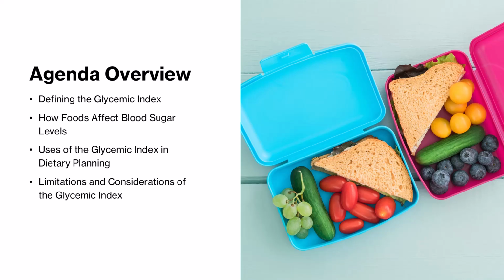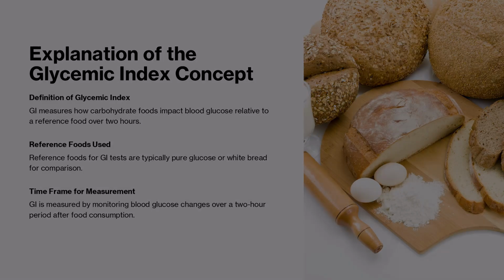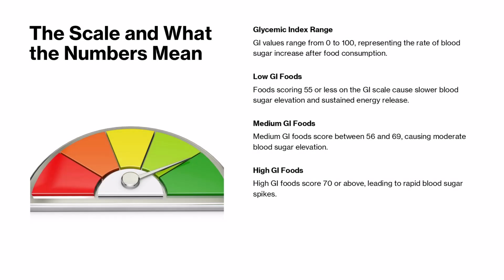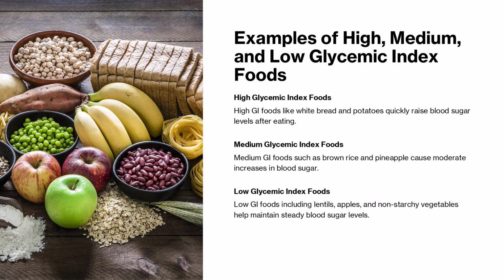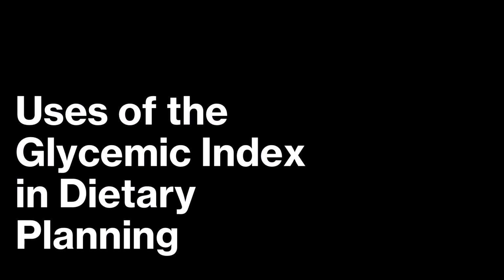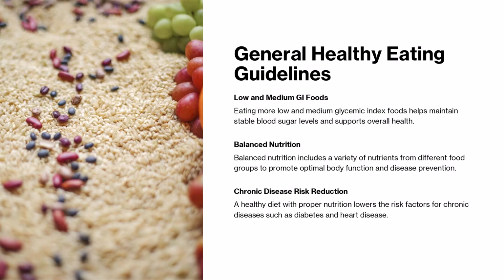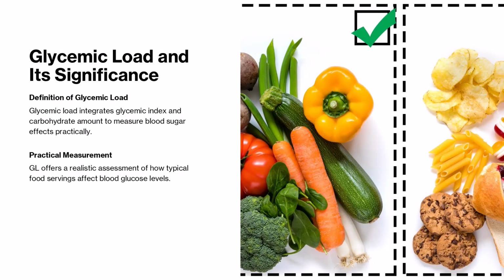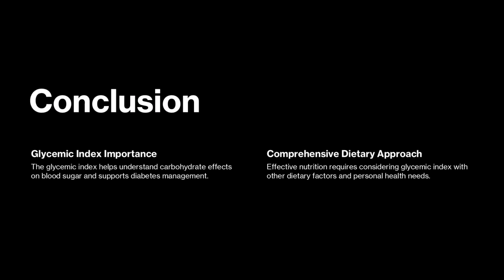Understanding the Glycemic Index and Its Practical Applications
"Understanding the Glycemic Index and Its Practical Applications” explores how different carbohydrate-containing foods affect blood sugar levels, offering a framework for making informed dietary choices. The glycemic index (GI) ranks foods based on how quickly they raise glucose in the bloodstream, with high-GI foods causing rapid spikes and low-GI options promoting steadier energy release. This concept is especially valuable for managing diabetes, optimizing athletic performance, and supporting long-term metabolic health. Practical applications include meal planning strategies, food swaps, and timing considerations that align with individual goals—whether stabilizing energy, improving insulin sensitivity, or enhancing recovery. For educators like David, it’s a powerful tool for translating nutrition science into accessible, actionable guidance.